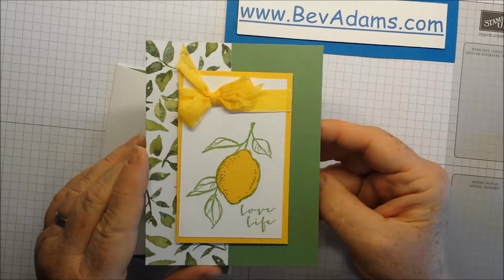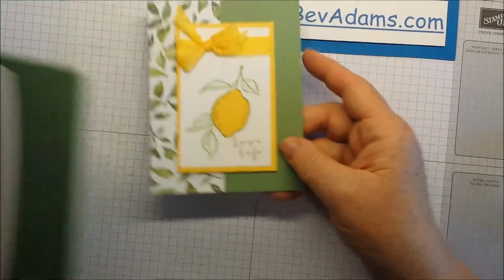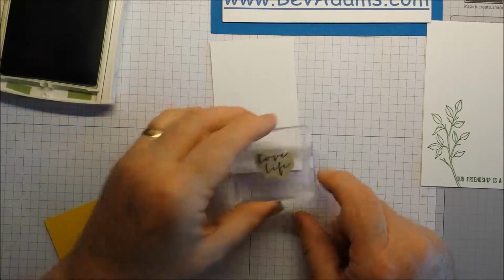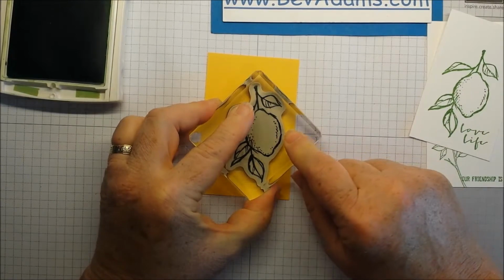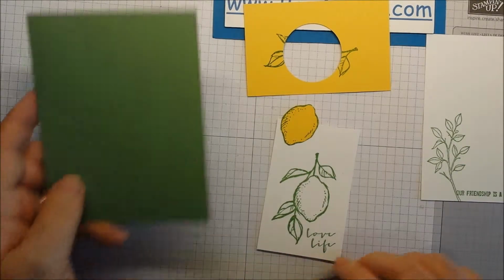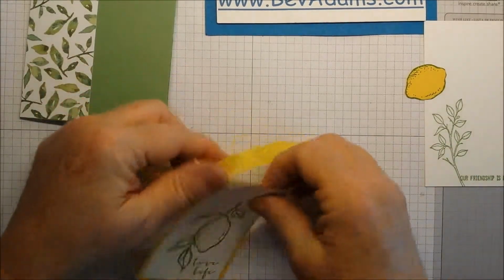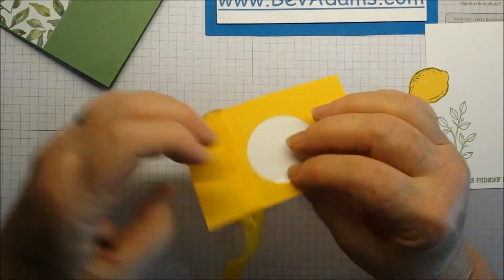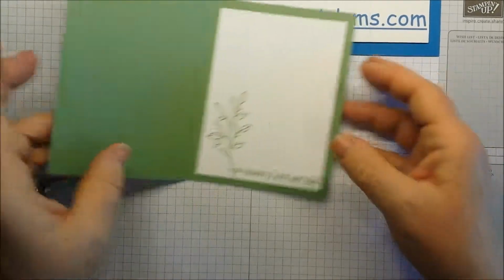When Life Hands You Lemons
Don't miss this stamp set!  It is easy to make this quick card.  More at BevAdams.com